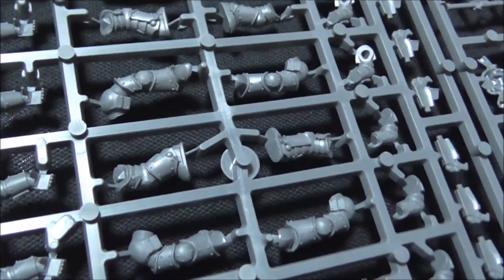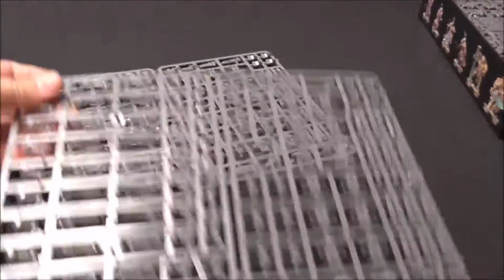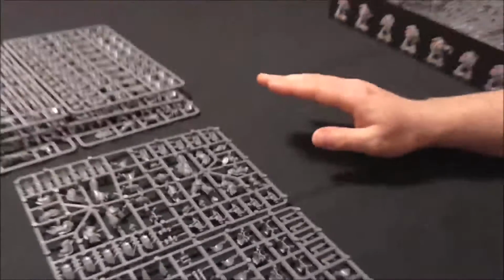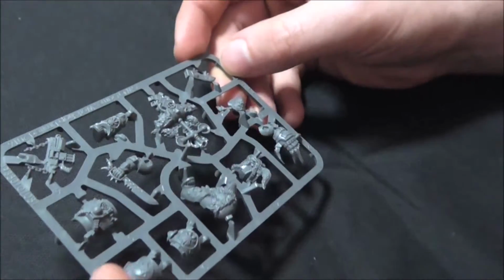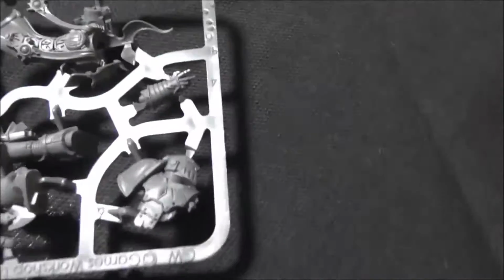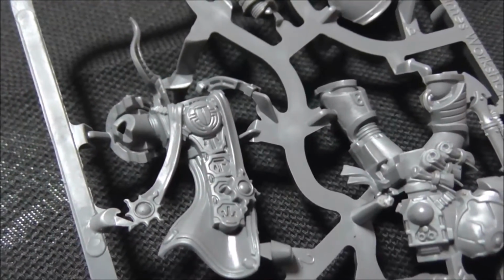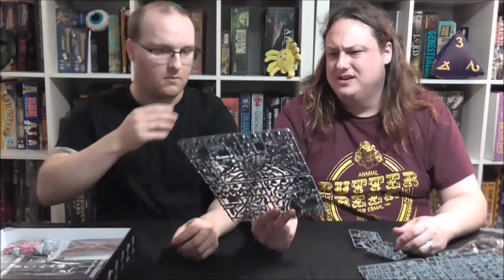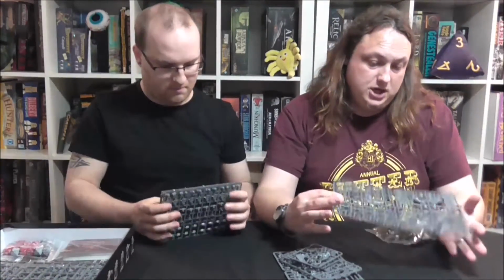Noc's Box Unboxing The Burning of Prospero Brand new game!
We have an early look at this awesome new box set from Games Workshop for the 30K Horus Heresy.